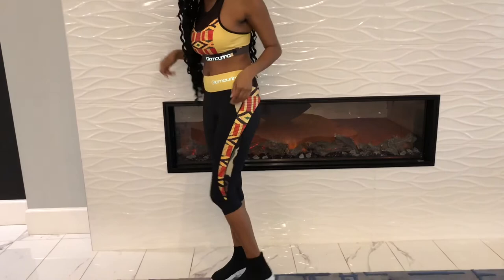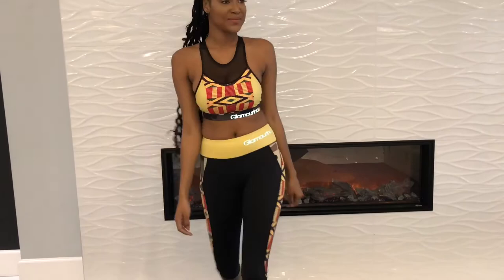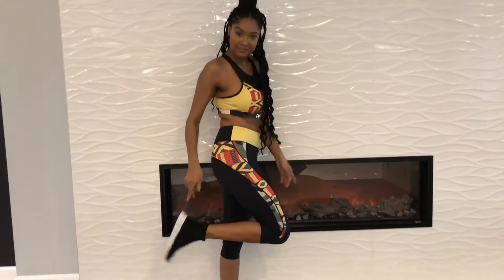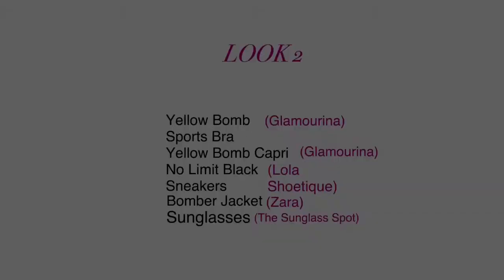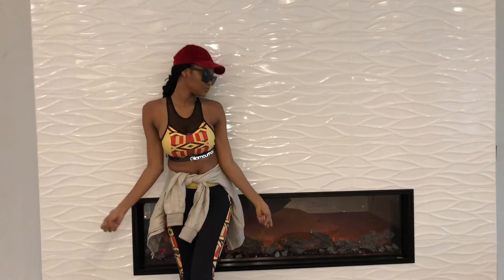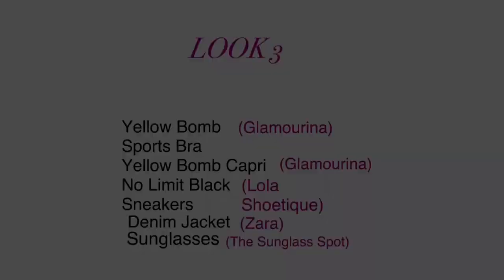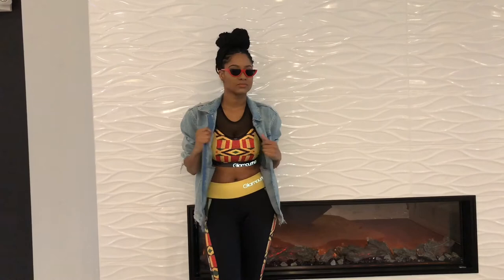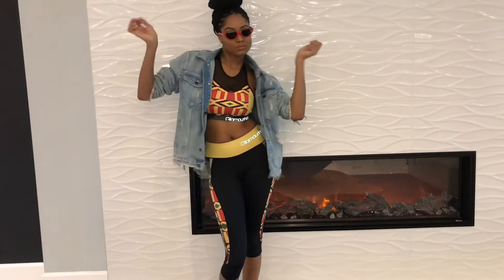Glamourina Haul | BLACK OWNED ACTIVEWEAR | HOW TO STYLE: ATHEISURE SPORTY CHIC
Nekol Choo shows you 3 ways to style the Yellow Bomb Sports Bra and Capri from Glamourina in order to achieve a stylish, sporty, chic athleisure look!